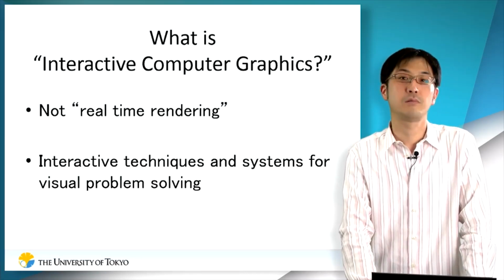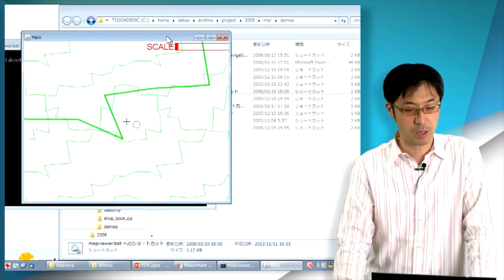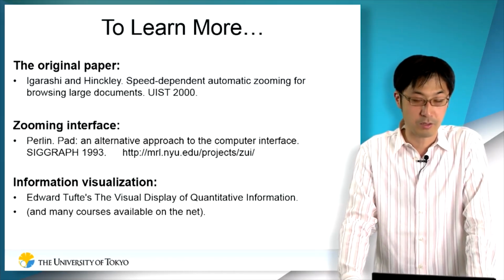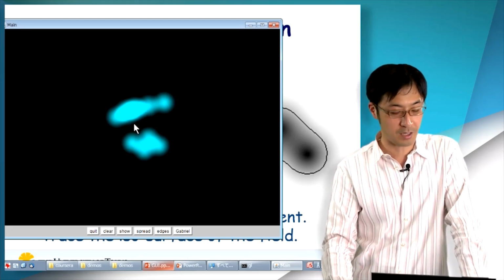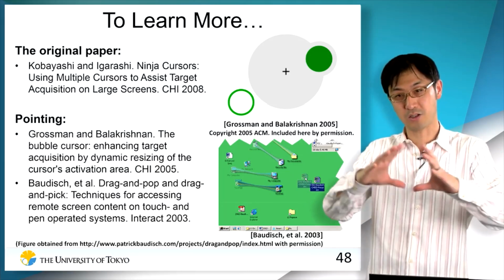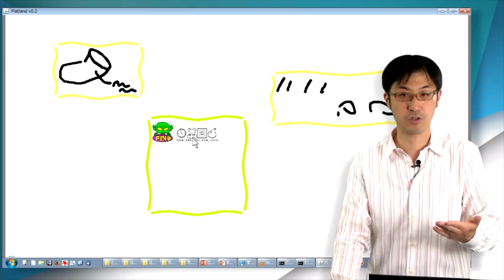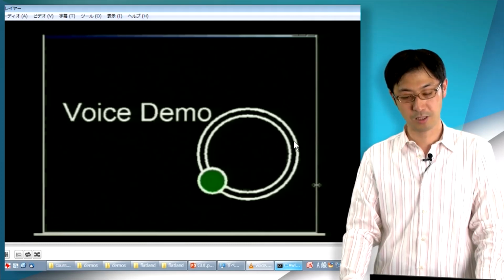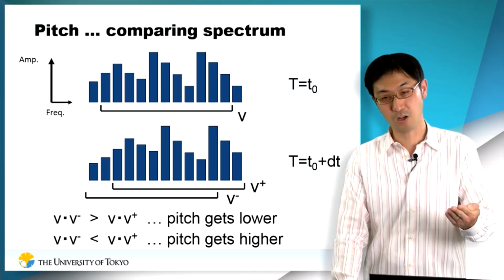Interactive Computer Graphics Course Week 1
Graphical user interfaces turn computer control problems into visual problem-solving. The lectures of this module introduce five attempts to enhance current GUI operations such as scrolling interfaces, management of desktop icons, pointing on a large display, digital inking, and vocal interaction.